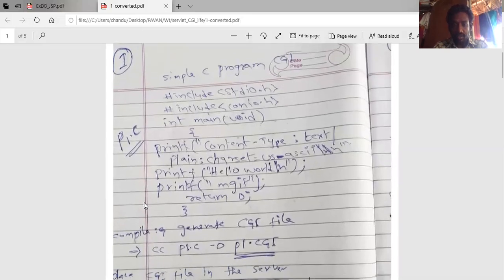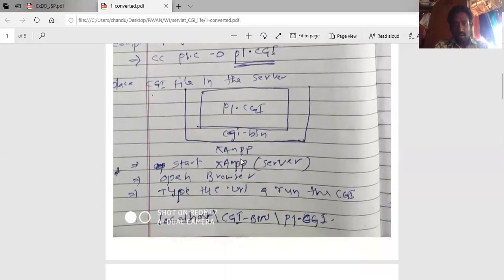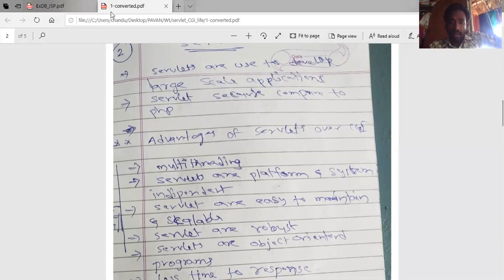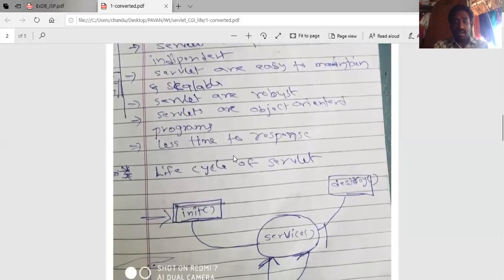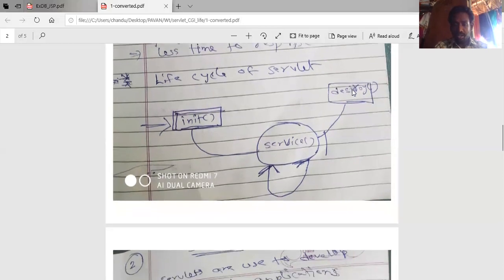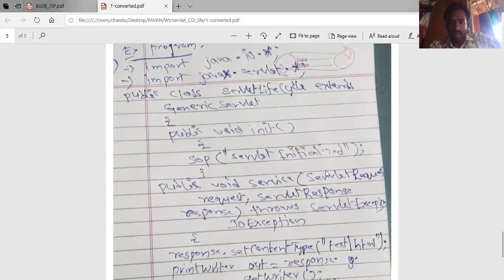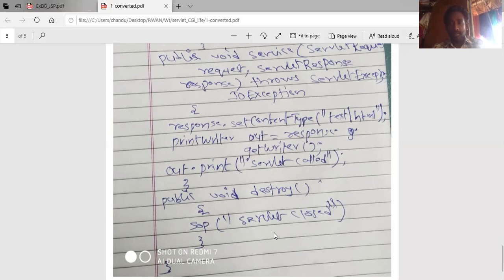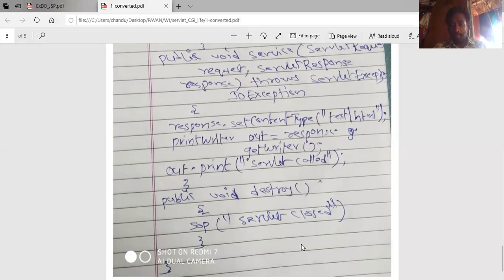Servlet CGI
life cycle of servlet
Cgi
simple program using cgi
servlets advantages over cgi